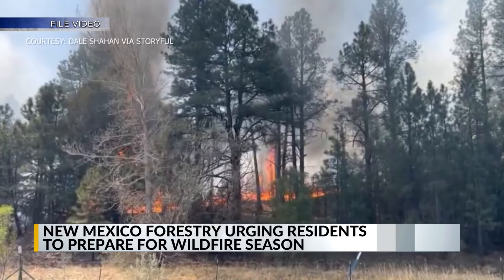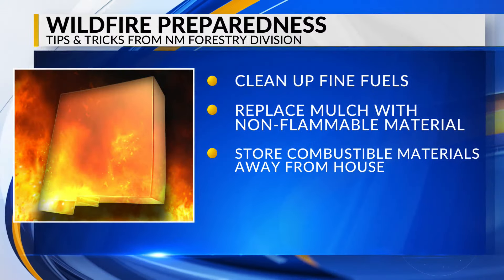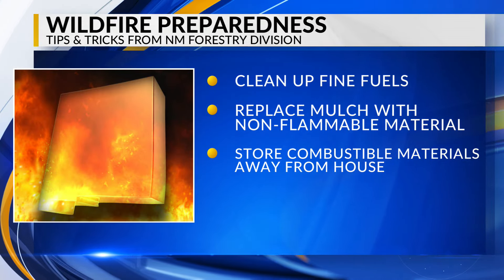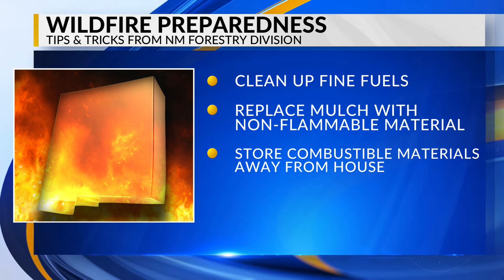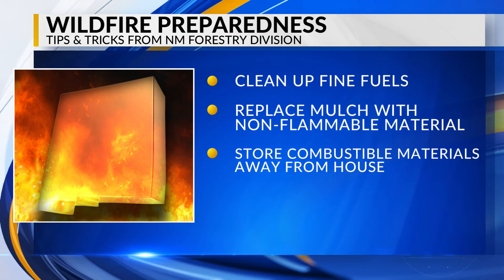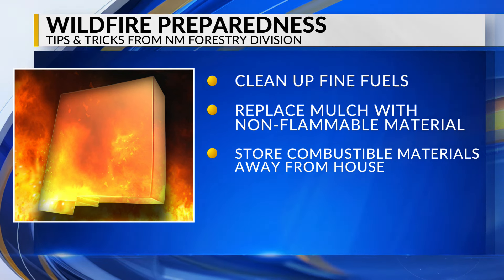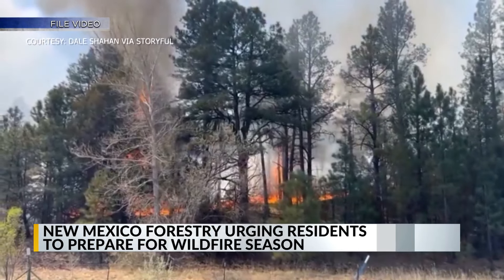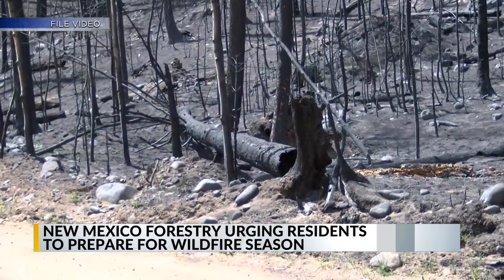State Forestry Division urging residents to prepare for wildfire season